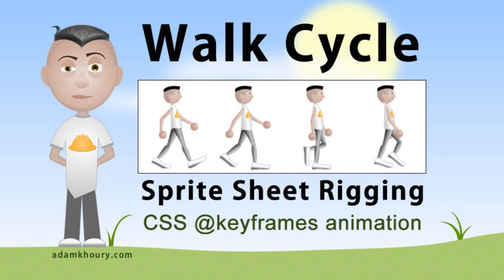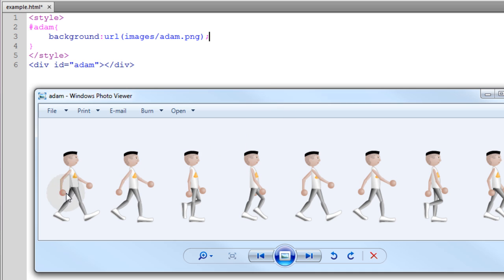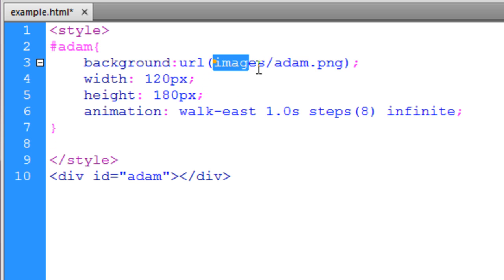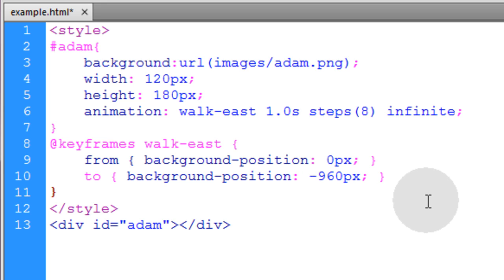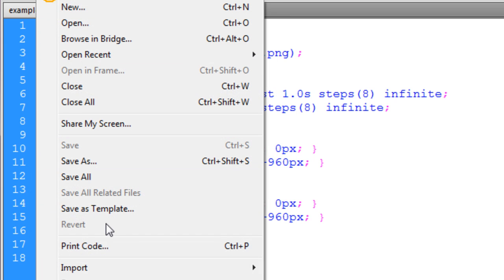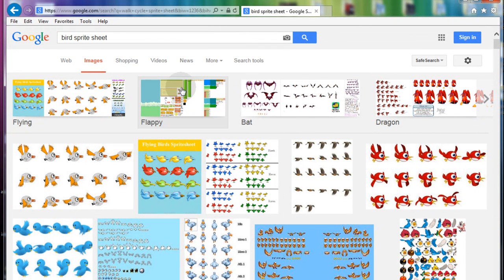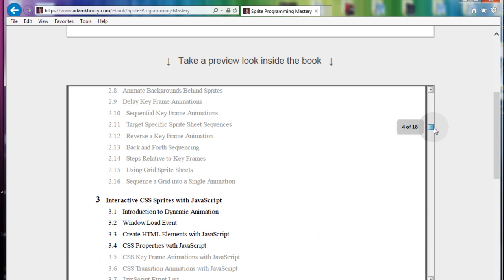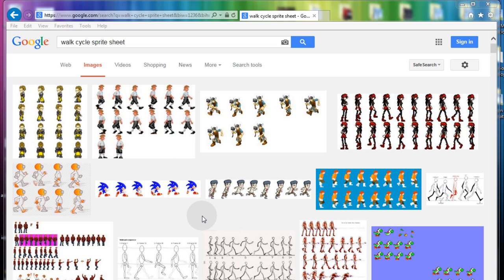Character Walk Cycle @keyframes Sprite Animation CSS Tutorial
Learn to rig a character walk cycle animation from a sprite sheet using the CSS @keyframes rule and the animation property.